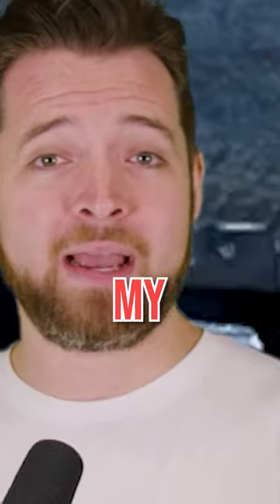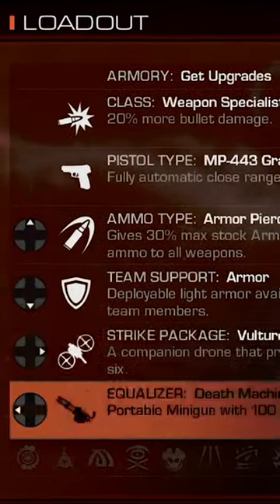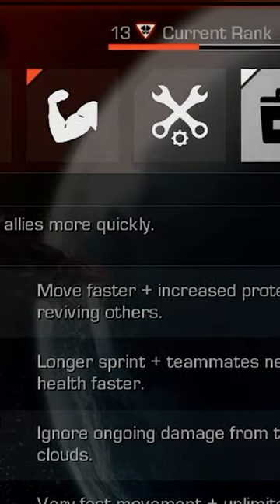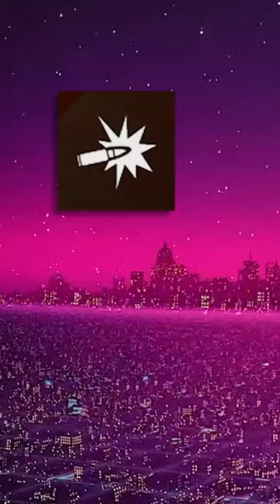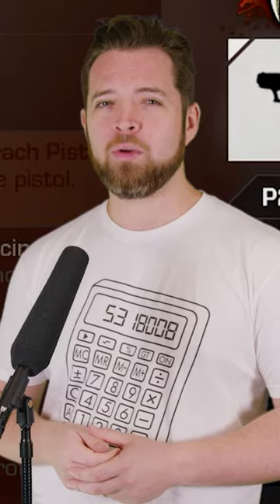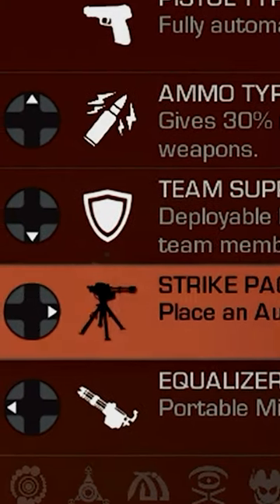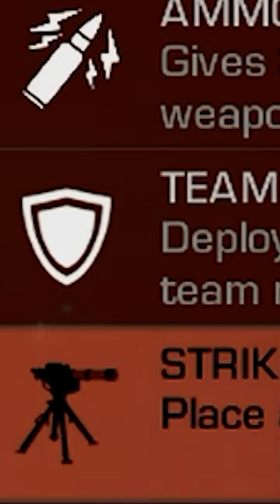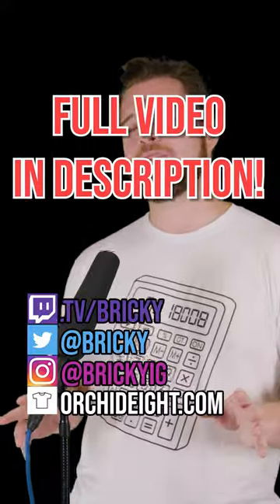Examining MY D... pad.